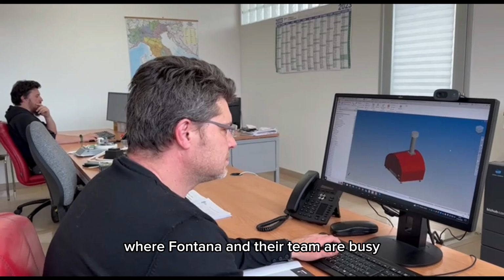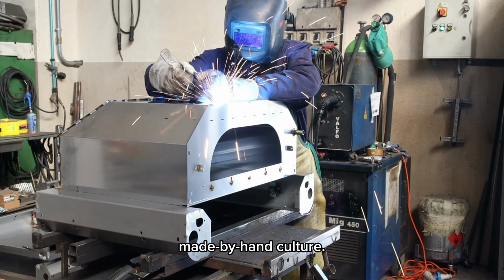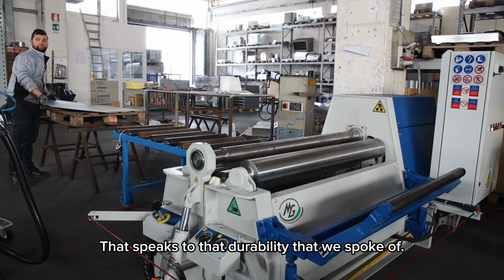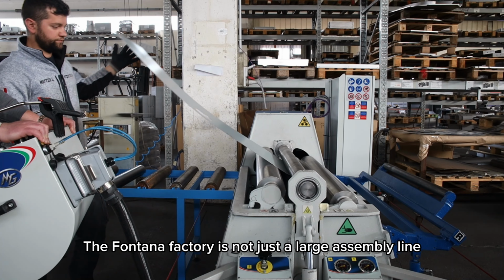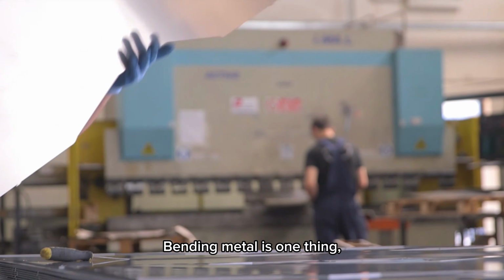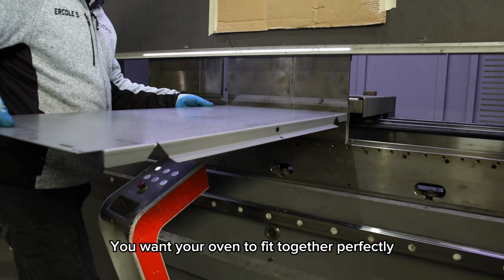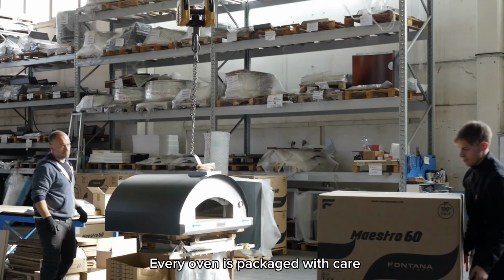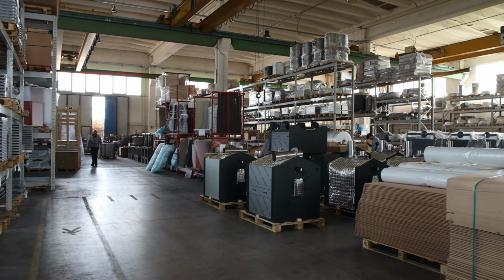Fontana Forni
When the Fontana family produced its indirect combustion, metal, wood-ﬁred oven in Italy in 1978, it was a true ﬁrst.

Today Fontana Forni is widely recognized as a leading manufacturer of portable metal ovens. We now offer a wide range of ovens for commercial and residential use. Fontana ovens are still 100% made in Italy by master craftsmen with painstaking attention to detail.

Simply put, these are the highest quality, most durable ovens on the market.

FontanaForni FontanaOvens MadeinItalyana Forni USA.